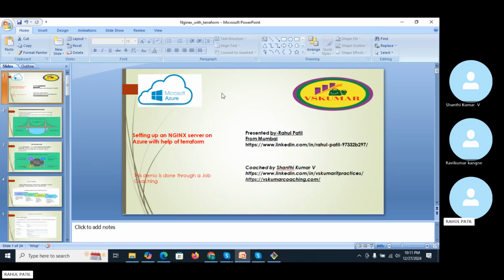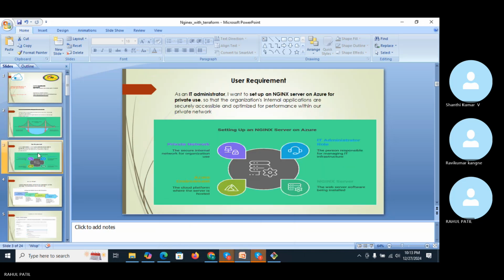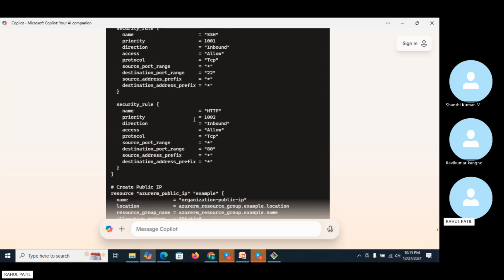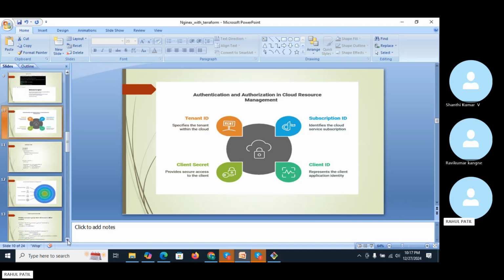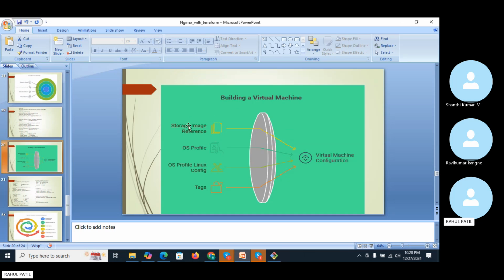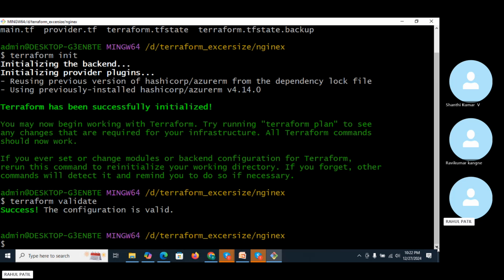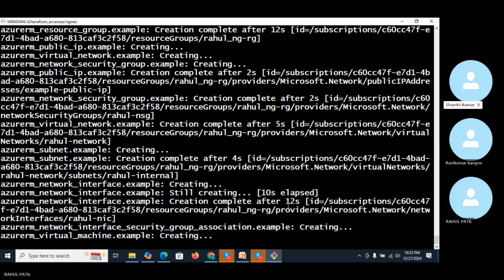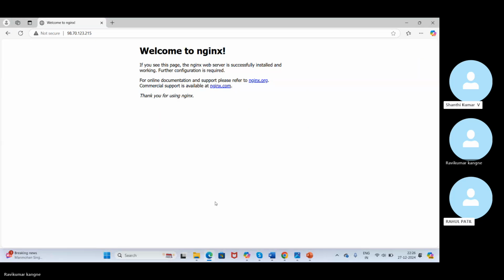POC02B-Demo-NGINZ-Manual setup[Rahul] -23-12-2024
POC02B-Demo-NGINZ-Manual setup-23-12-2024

4 to 6 months you will be coached for AWS/AZURE Cloud and DevOps infrastructure tasks.

Configuration Management
Automated Testing
Monitoring and Logging
Deployment Automation
Infrastructure as Code
Database Management
Service Orchestration
Microservices Architecture
API Management
Distributed Systems
Infrastructure Automation
Continuous Delivery
Cloud Infrastructure
Cluster Management